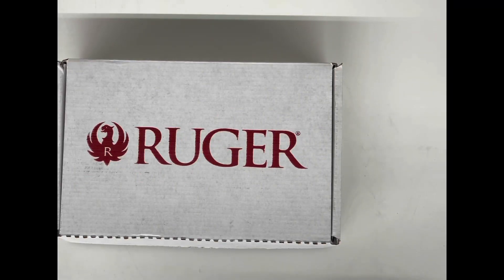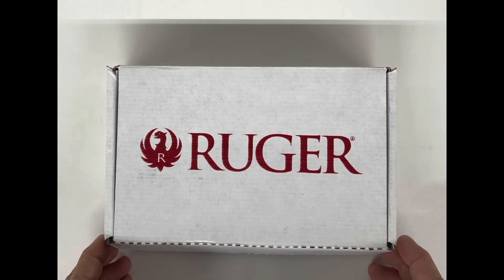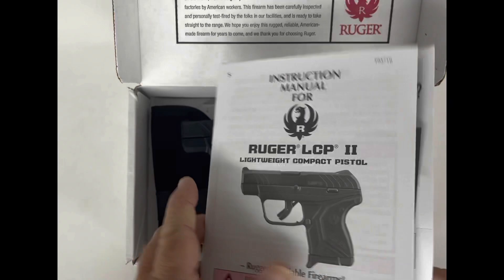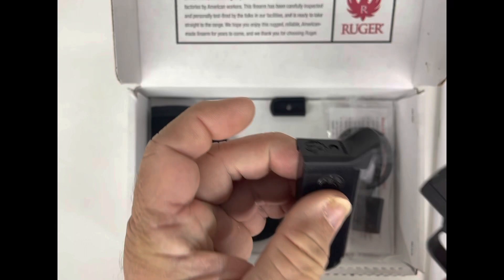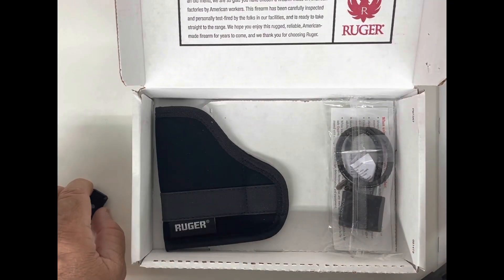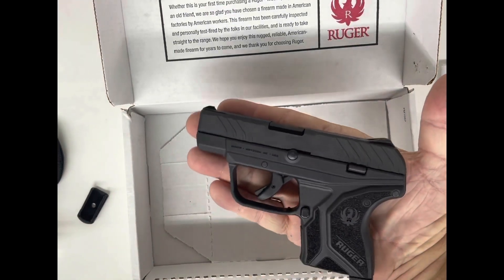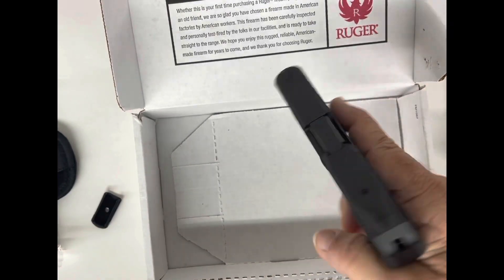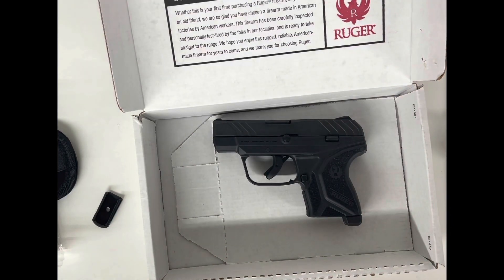Box Opening Ruger LCP II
Ruger LCP II 380acp

Capacity6+1
Barrel Length2.75"
Overall Length5.17"
Weight10.6 oz.
Grip FrameBlack, High-Performance, Glass-Filled Nylon
Grooves6
FeatureStandard Model
Slide MaterialAlloy Steel
Barrel MaterialAlloy Steel
Slide Width0.75"
SightsIntegral
Twist1:16" RH
Slide FinishBlack Oxide
Barrel FinishBlack Oxide
Height3.71"
Available in CANo
Available in MANo
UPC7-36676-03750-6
Suggested Retail$409.00